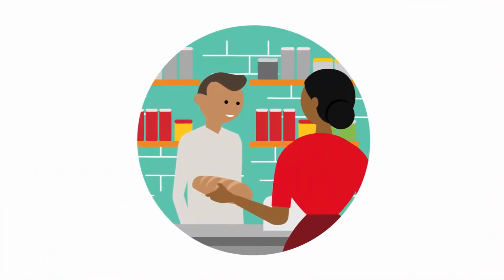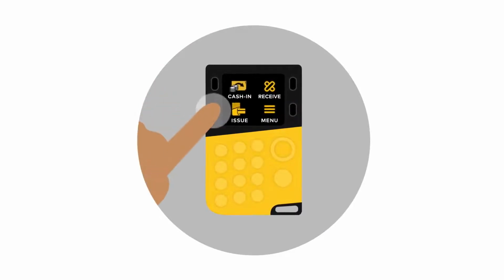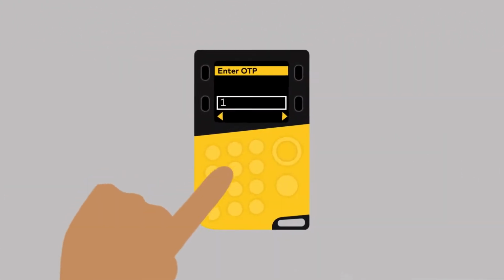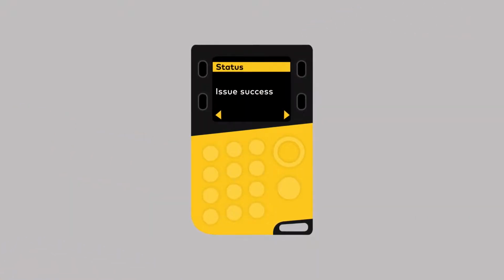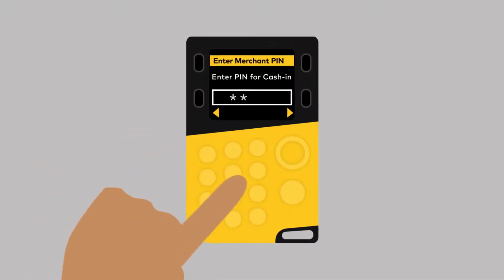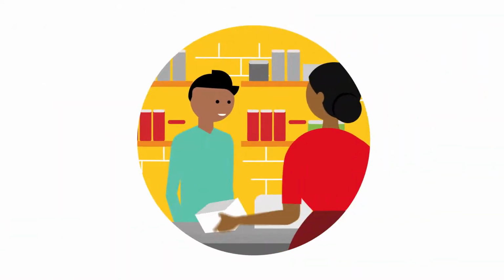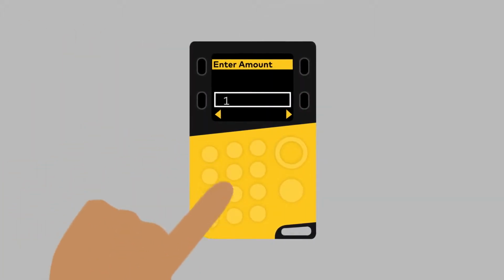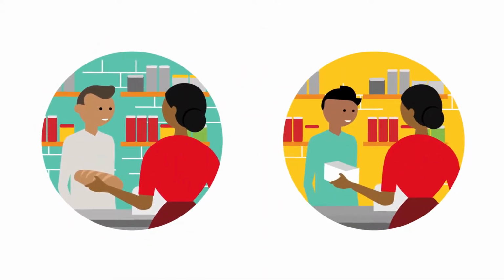ComCom Online Video